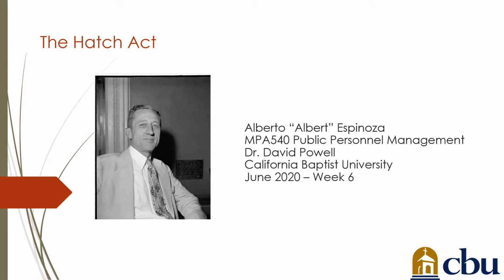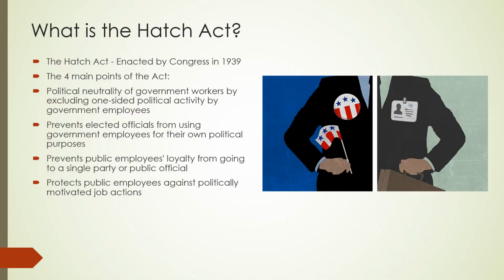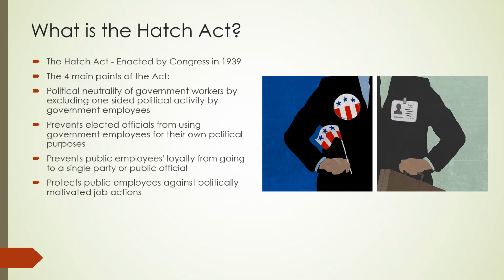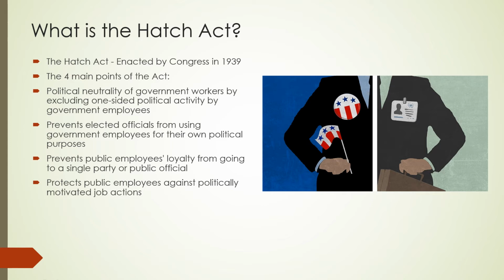MPA 540 Week 6 Presentation